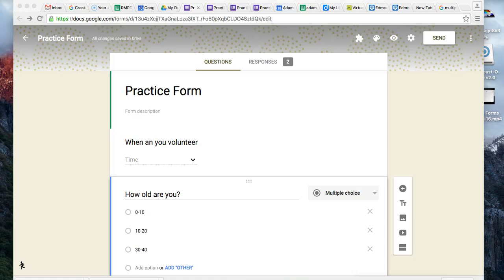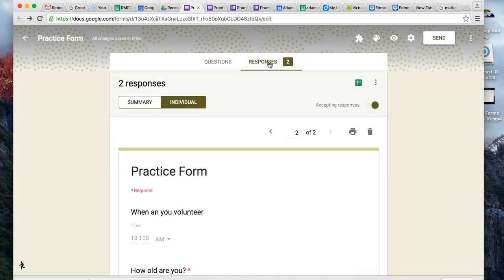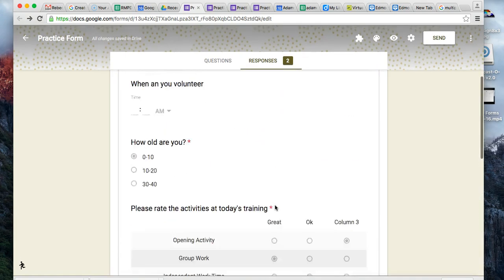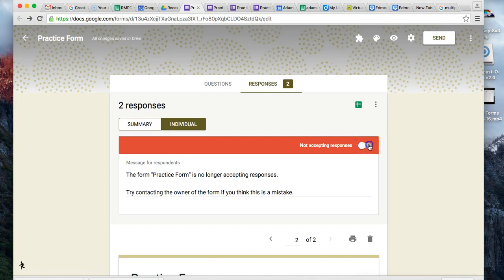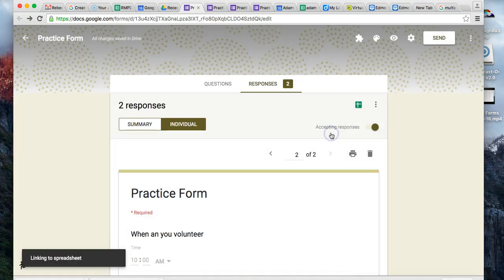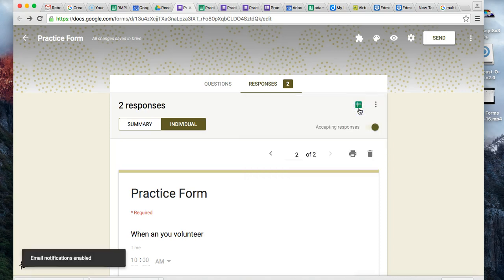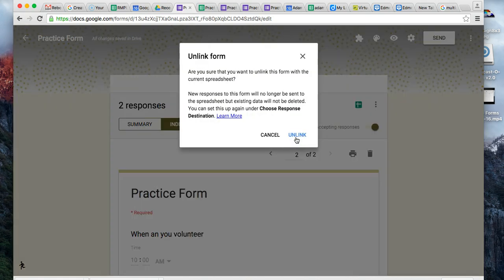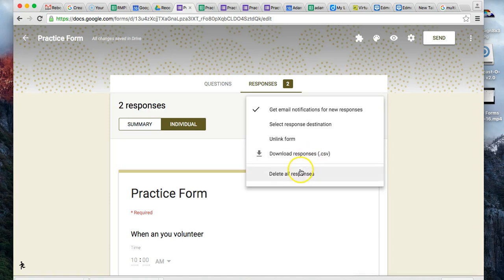View Responses in Google Forms 2/16